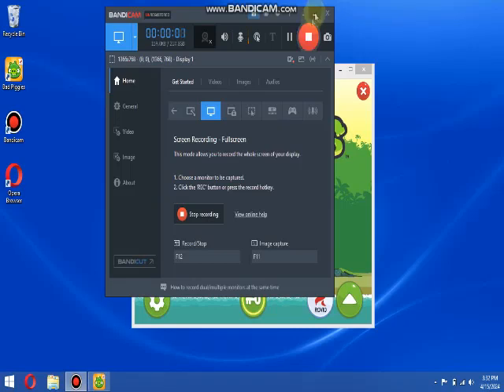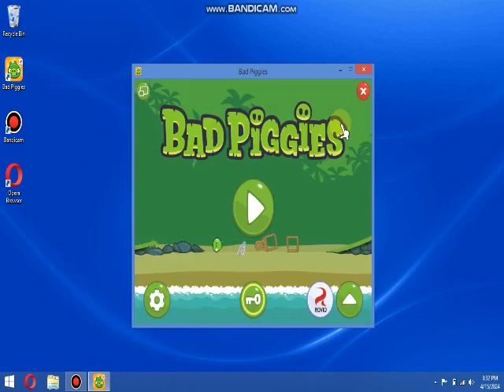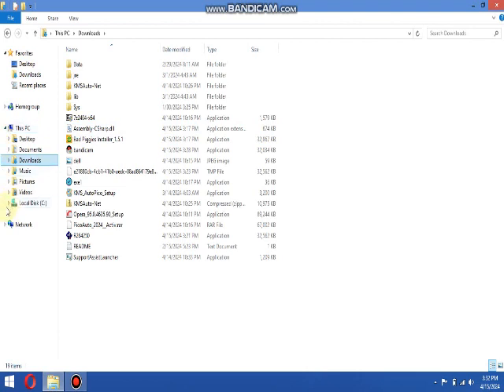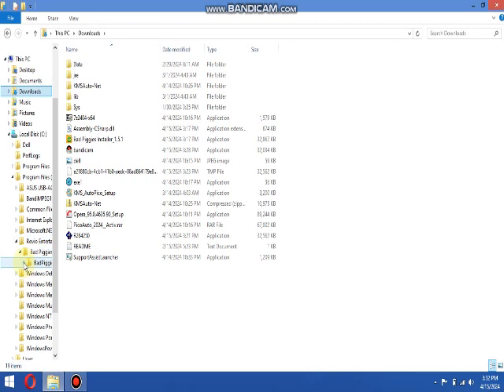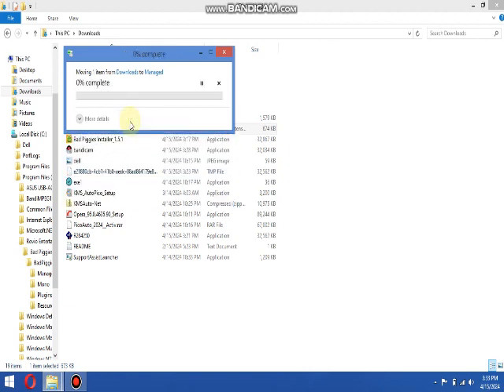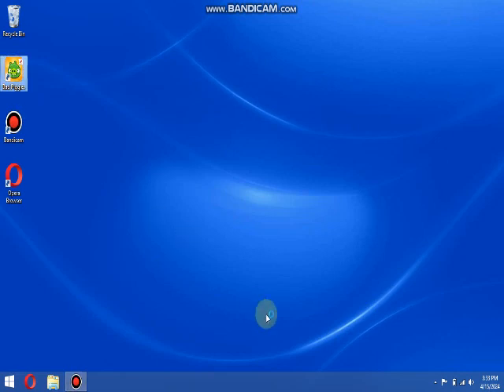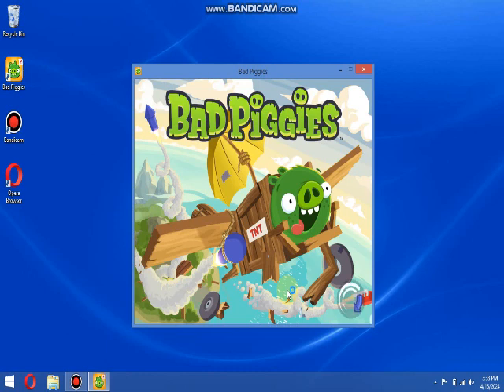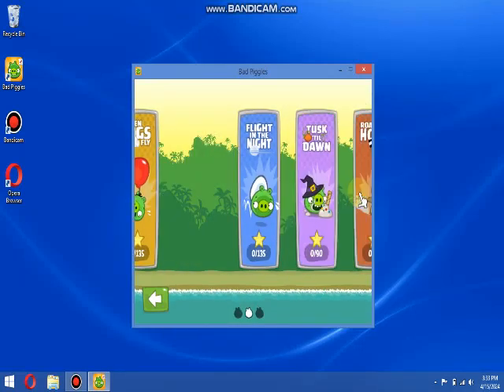How to fix "No response from server error" on bad piggies (CONFIRMED WORKING)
you put the "Assembly_Csharp.dll" on the c drive
you go to program files (x86)
then go to "Rovio Entertainment Ltd" folder
then go to "Bad Piggies" then "Badpiggies_Data"
then go to "managed"
finally copy the file.
you have to be admin to do it, otherwise you cant play field of dreams

copy the link because i cant verify